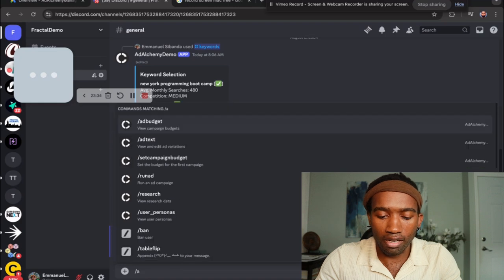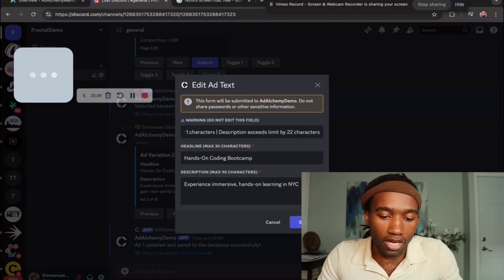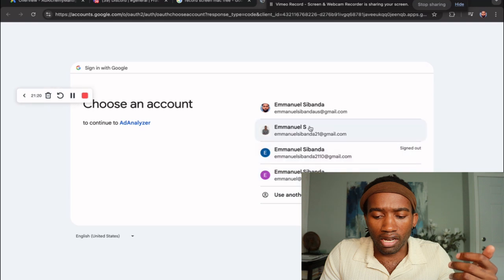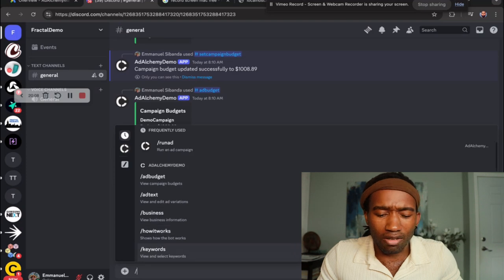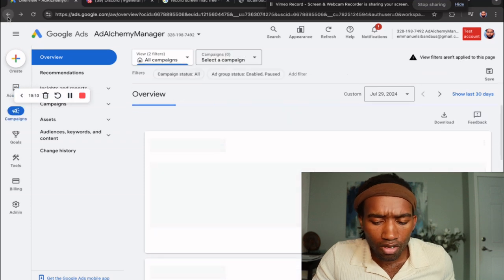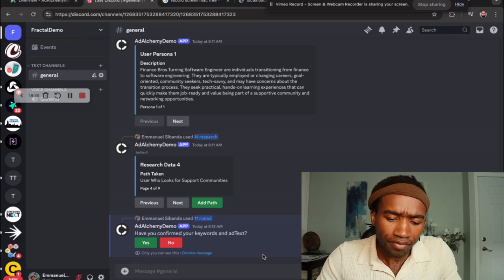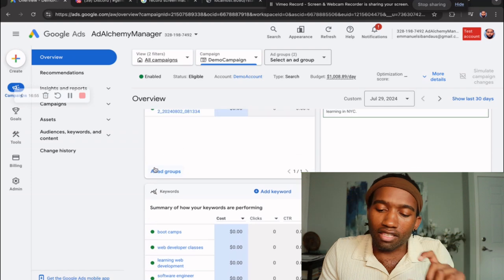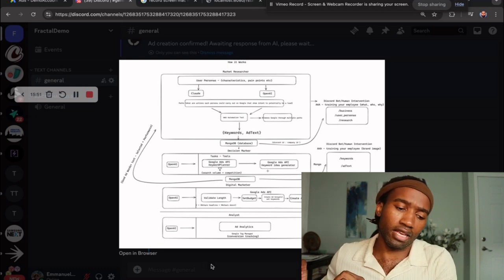AdAlchemyAI Demo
AdAlchemyAI is an AI Worker, automating digital marketing for small businesses using AI. We automate the process of setting up, creating, running and optimizing Google Ads. Allowing you to intervene and train your employee to better understand your brand image using a Discord Bot